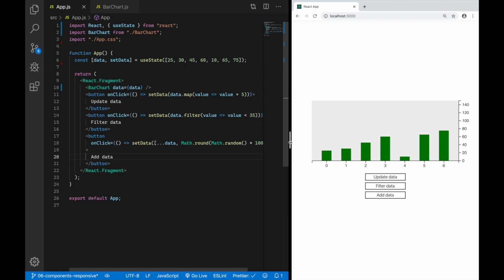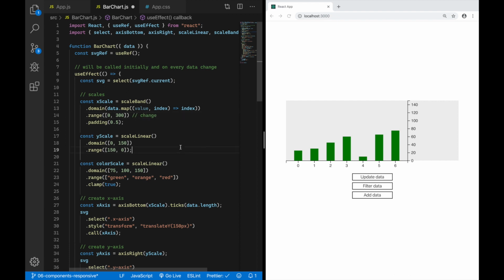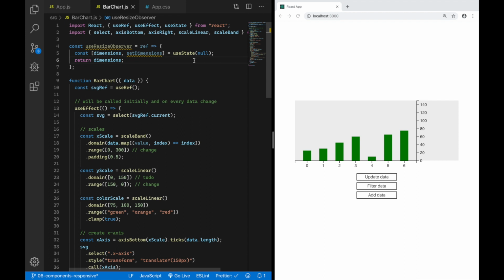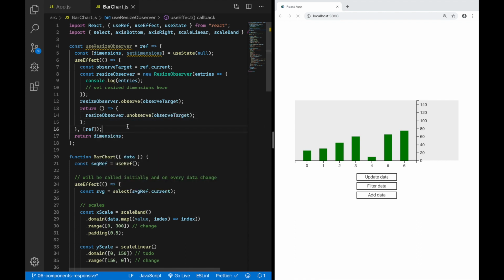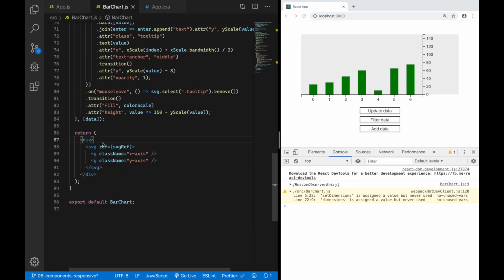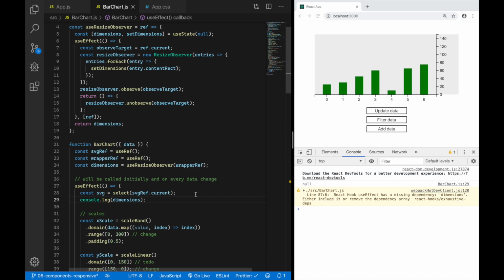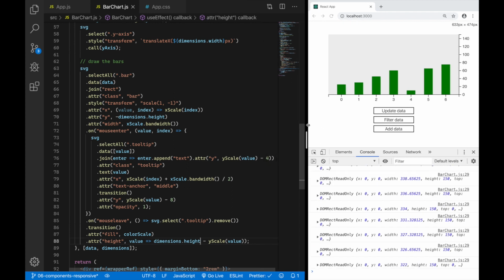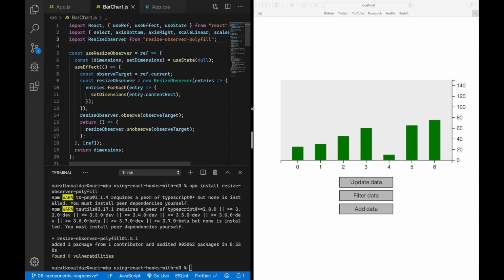Using React (Hooks) with D3 – [06] Responsive Chart Components with ResizeObserver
Hi, this is part 6, where I am adding responsiveness with ResizeObserver and a custom hook!

Sorry about the audio this time, in some clips I had some weird humming going on, which I had to balance out. So you might notice the audio quality change from time to time. But I hope this is not a big issue.